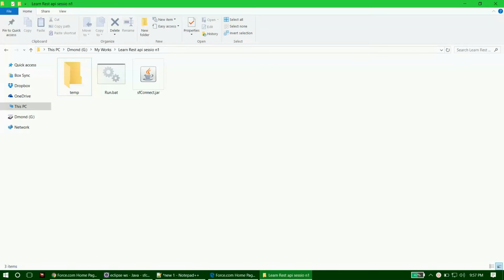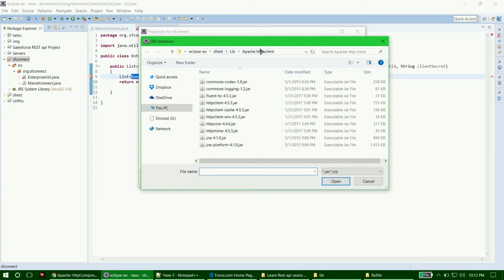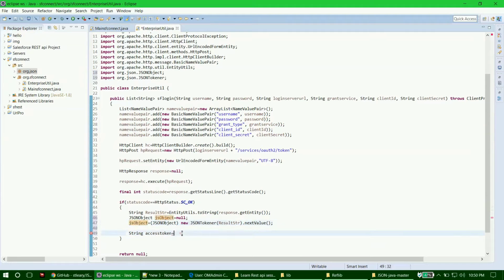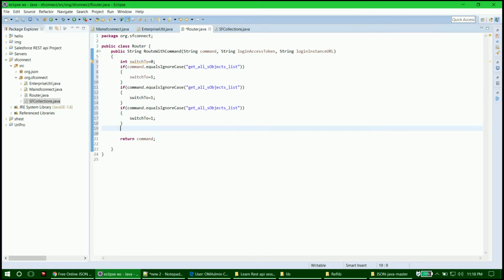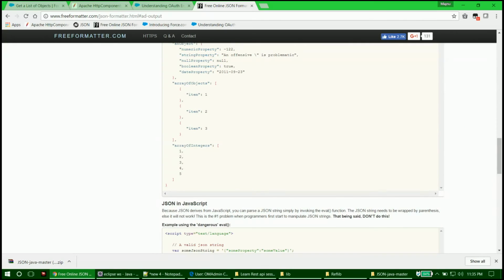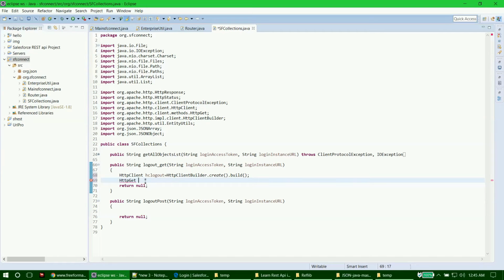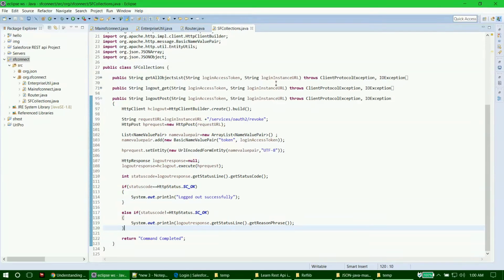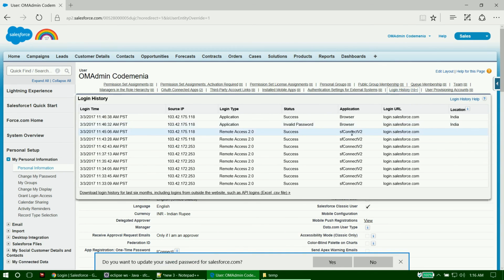Learn Rest Api Java in salesforce session 02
Learn how to integrate salesforce using REST api in. Java framework.
Login to salesforce using rest api.
Get method and POST method in rest api to use in salesforce connect.
how to get all list of objects in salesforce using rest api.
how connect to salesforce using rest api.
logout or revoke access using salesforce.
salesforce webservice api in rest connection.